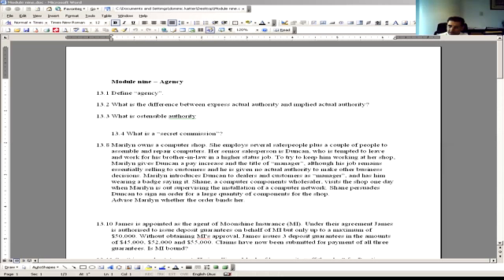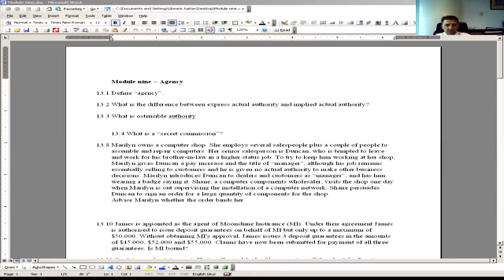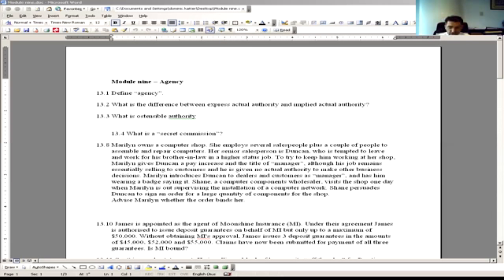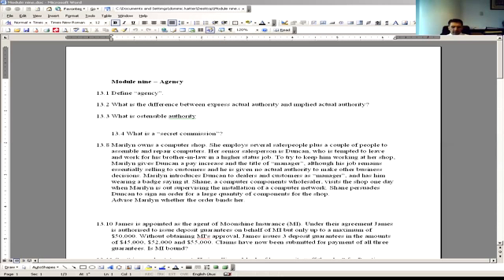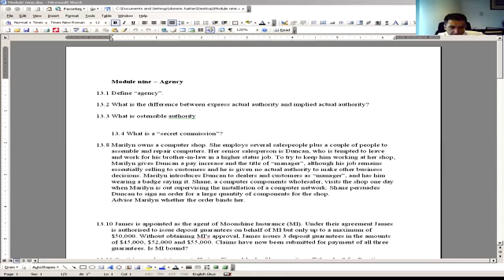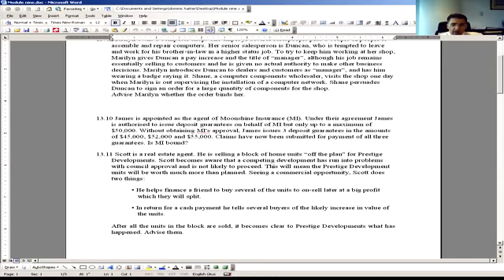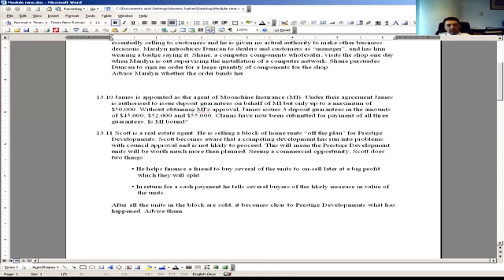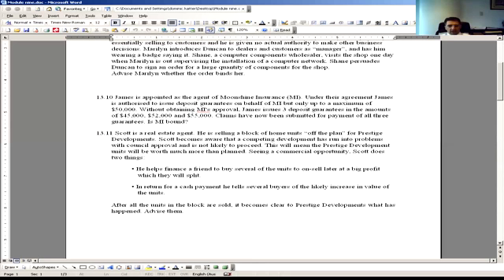LAWS19031 Commercial Law - Week 9 Tutorial